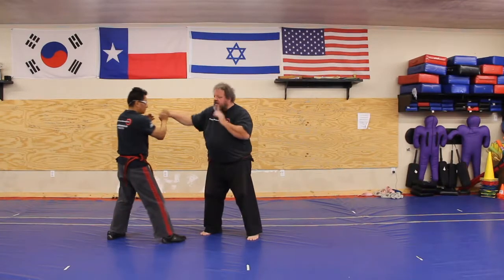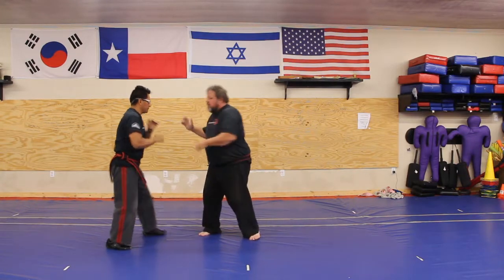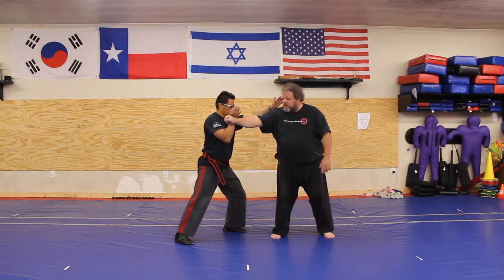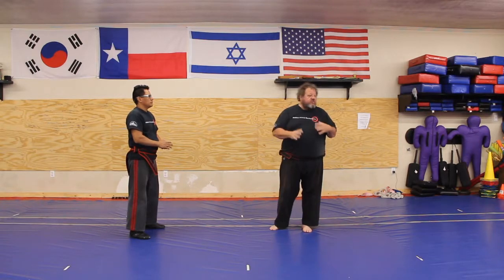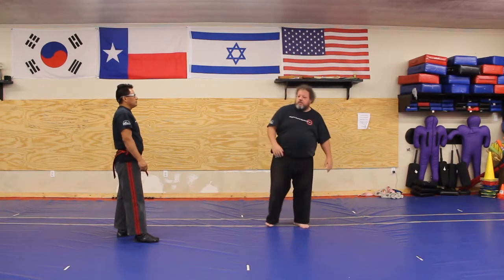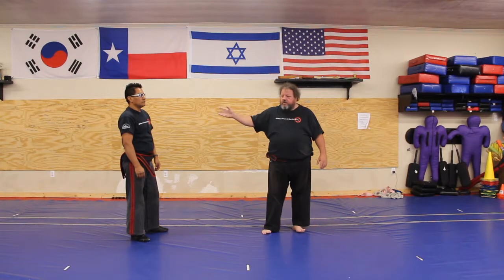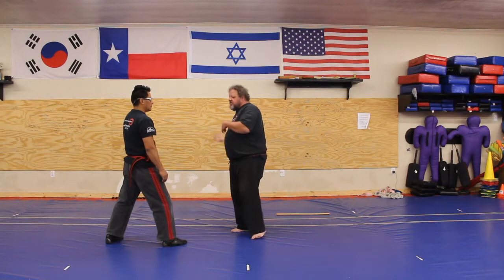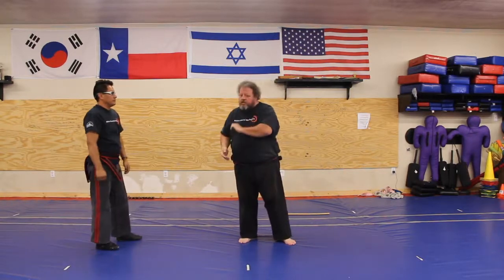HSMA Presas Arnis Instructor Course Empty Hand Sinawali and Defensive responses 1 through 3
Video showing tying the defensive responses (from Kombatan Arnis) into the empty hand sinawali drill.